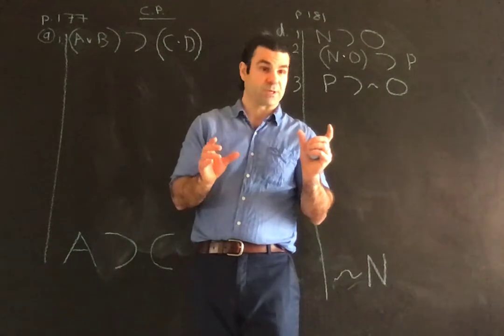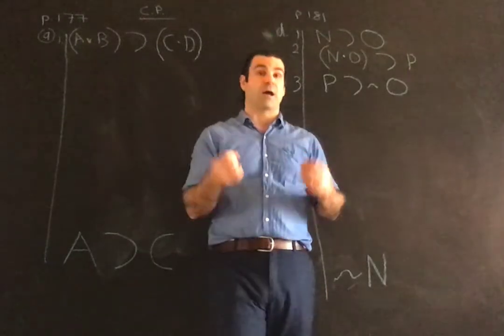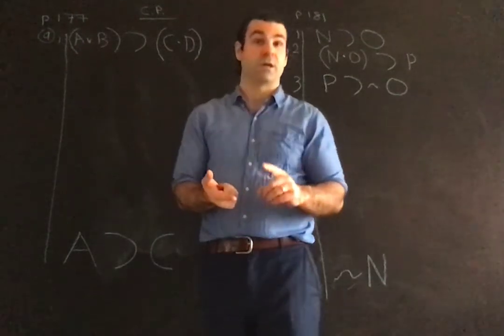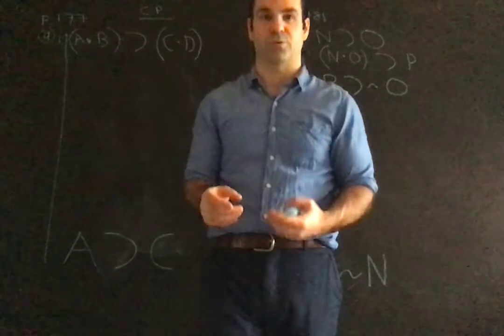Klenk Unit 9, Part 1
AT 2:19 I mean "logical EQUIVALENCE" when I mistakenly say "Logical IMPLICATION"!

Fall 2020 Students: lectures on Units from here on out were recorded in Spring 2020, during the lockdown part of that semester. So (1) ignore mention of dates for upcoming exams or quizzes (rather check your syllabus); (2)  when I speak in this lecture of how poorly you did on quizzes, I'm referring to that class's quizzes, not yours; and (3) don't freak out if it looks like my kids are getting younger - or that I've suddenly lost a bunch of weight :/